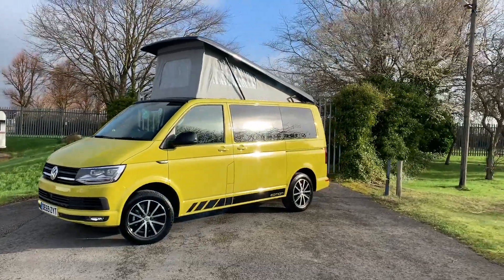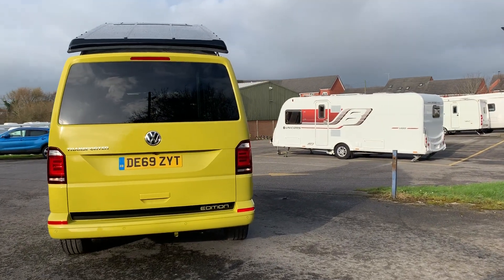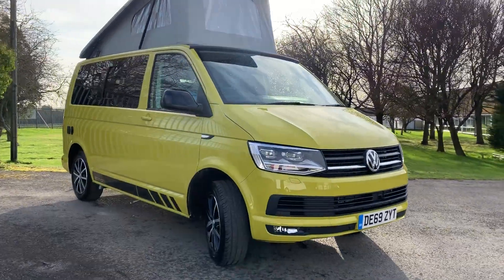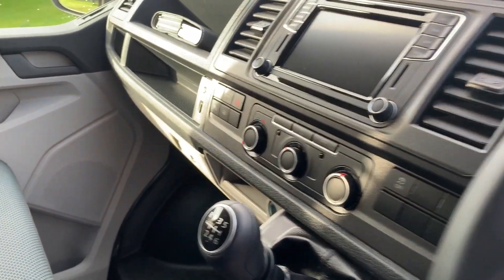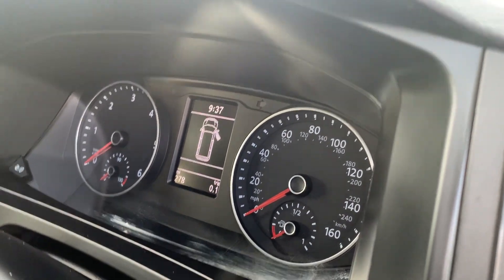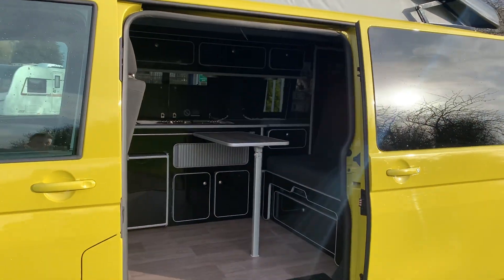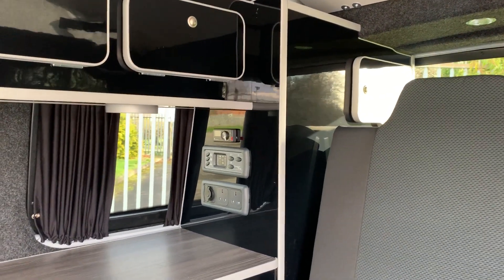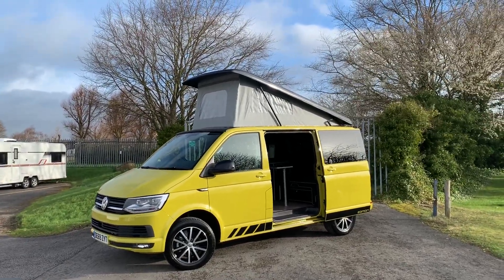Camperking VW Campervan Conversion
Height 2.1m  Length 4.99m  Width 1.95m
PRE REG.. UNDER 300 MILES..HIGHLINE EDITION..GRAPE YELLOW.. 150.. ELECTRIC FOLDING MIRRORS.. TAILGATE.. FRONT REAR PARK PILOT..REVERSE CAMERA.. LED FRONT AND REAR LIGHTS.. APP CONNECT.. AUTO LATCH SIDE DOOR..! start stop, Heated windscreen, entertainment with front and rear parking sensors, dab radio/app connect/bluetooth/airplay/cruise, radar emergency stop.
This 2019 CamperKing is a NEW conversion based on a pre registred Volkswagen Transporter T6 HIGHLINE EDITION , Powered by the 2.0 TDI 150 BHP engine with a 6 speed manual gearbox.. It features a typical layout of a CRASH TESTED Rock and Roll bed and 5 seat belts altogether. The additional sleeping area is found within the raised roof once it is extended. The features include gloss black and polished edition alloy wheels, privacy windows,, 12v power supply, Kitchen and cabinets finished in gloss black with the ash flooring, a 12v fridge, a 2 burner gas hob, a sink and a fresh water tank, L.E.D lighting, a control panel with a water tank and battery level reader, a detachable sliding table, DIESEL HEATING, colour coded bumpers and door handles.
Come and view the range of Camper King conversions in our indoor showroom at Don Amott caravans and motorhomes today!